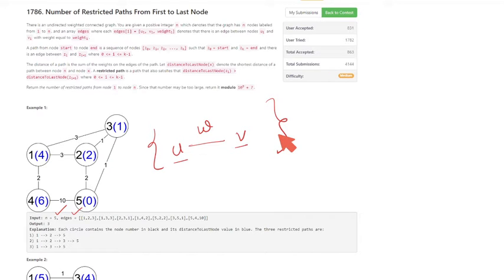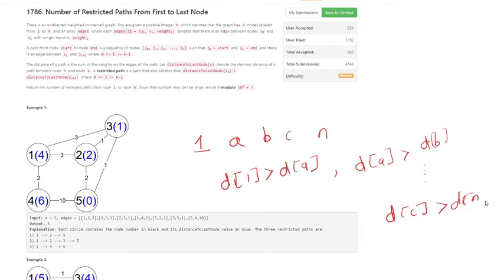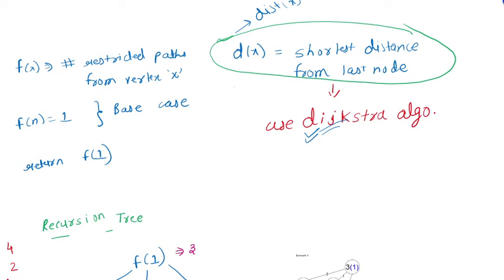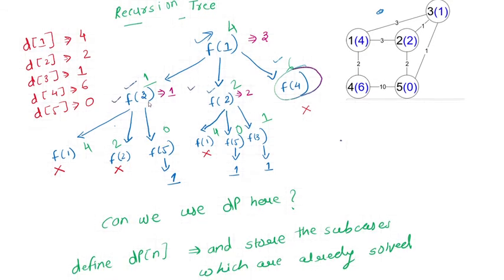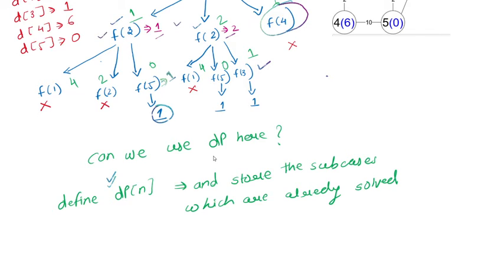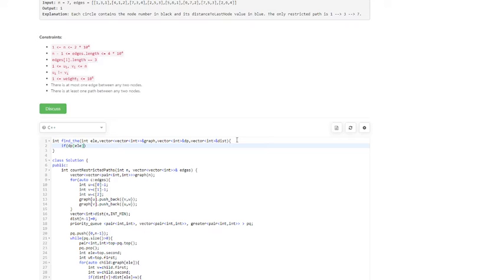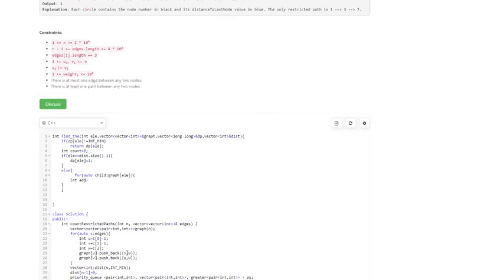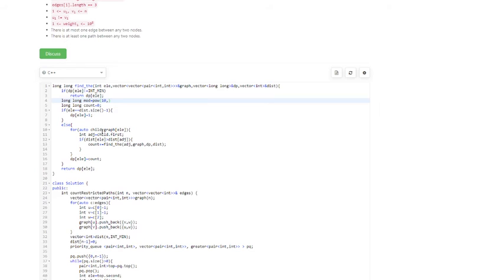1786. Number of Restricted Paths From First to Last Node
Weekly Contest 231, Problem C
Explanation, Dijkstra & Dynamic Programming algorithm